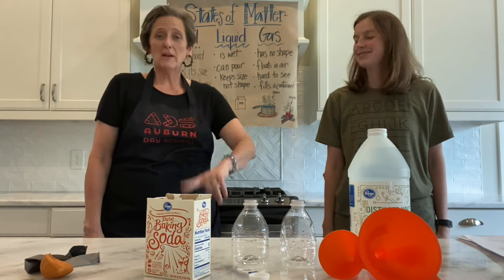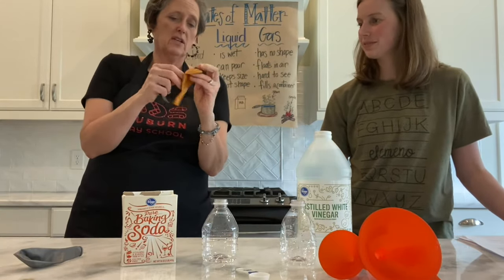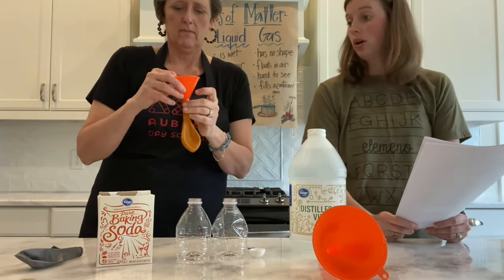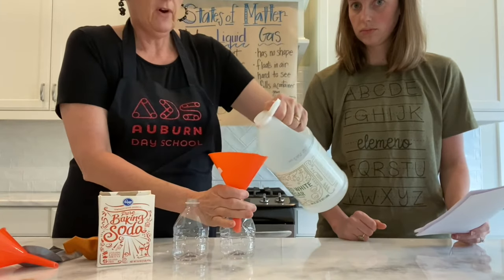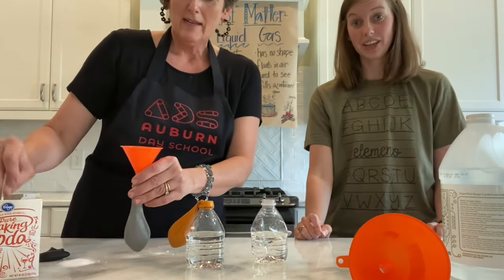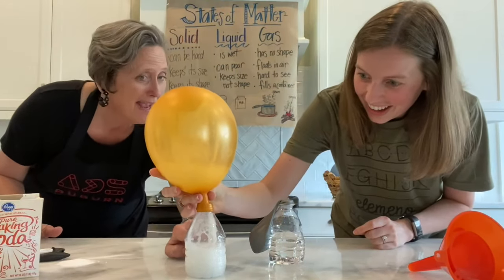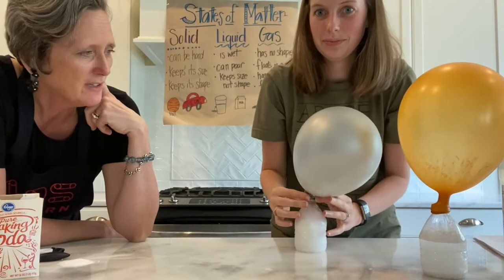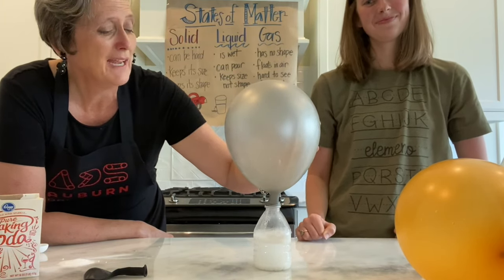Concept: Change, Unit 2: States of Matter, Magic Balloon Experiment